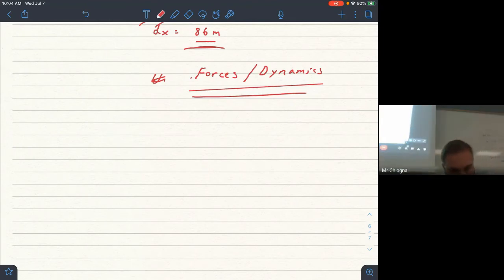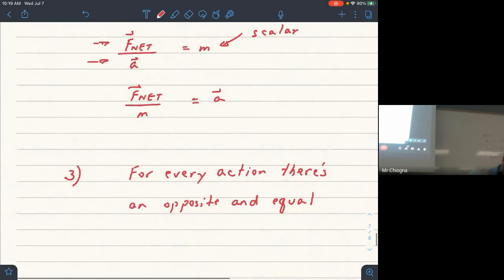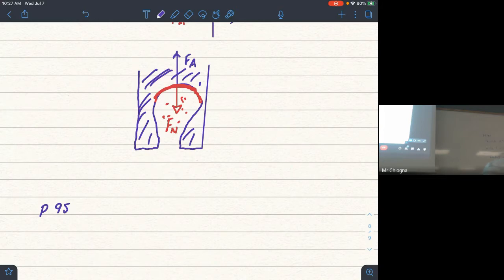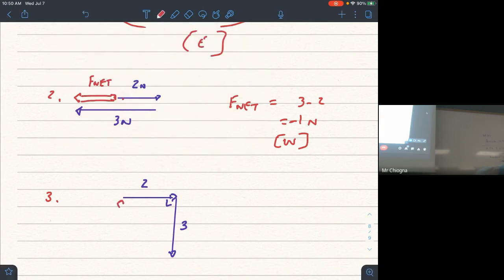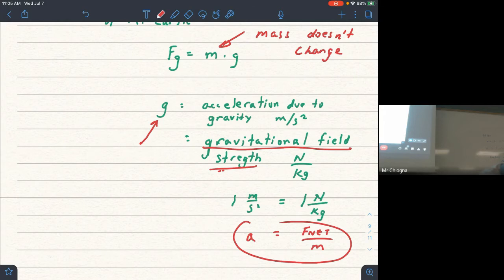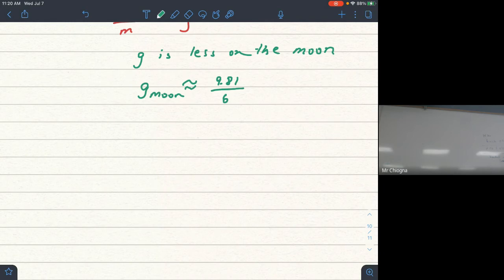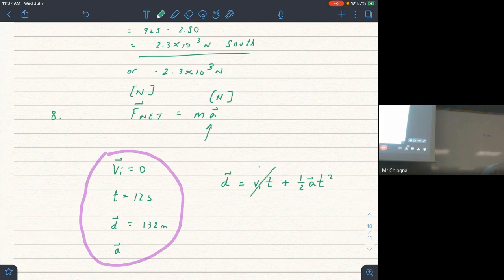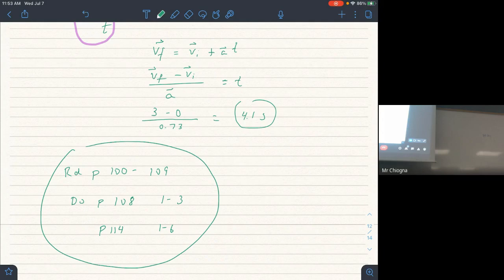July 7th 2021 Forces